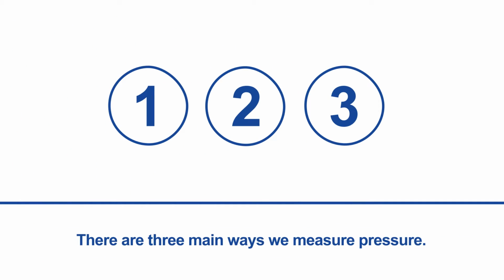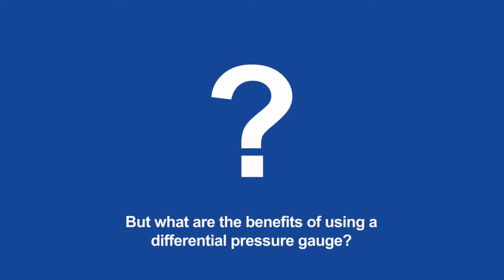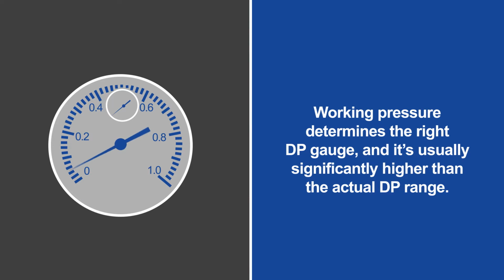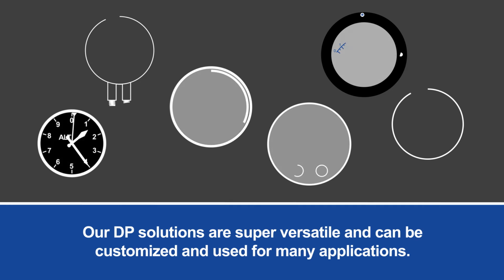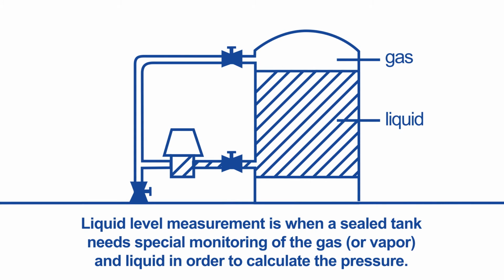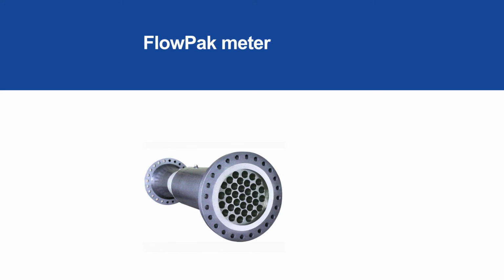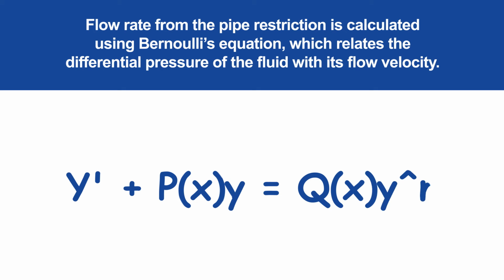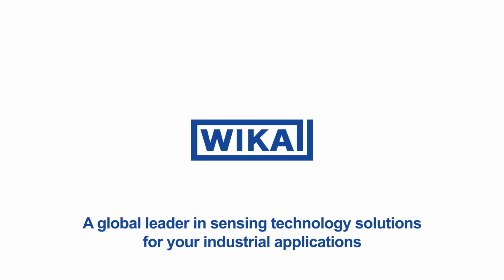WIKA Differential Pressure Measurement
Welcome to our detailed guide on WIKA Differential Pressure Measurement!

In this video, we dive into the fundamentals and advanced concepts of differential pressure measurement using WIKA's cutting-edge instruments. Whether you're an industry professional or a student looking to expand your knowledge, this video covers everything you need to know about differential pressure sensors and their applications.

Why Choose WIKA?
WIKA is renowned for its precision, reliability, and innovation in the field of pressure measurement. Discover why industry leaders trust WIKA for their differential pressure measurement needs.